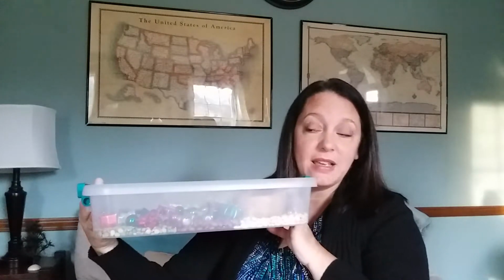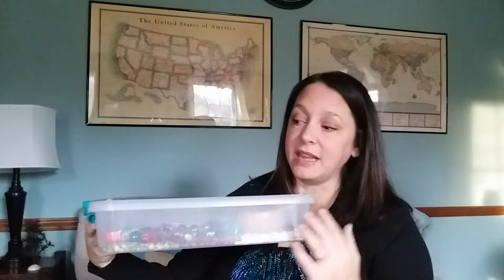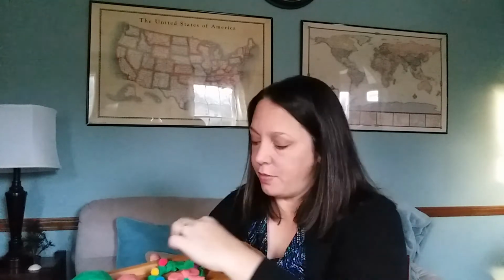Christmas Sensory Bin Ideas: What to Include in December Sensory Bins and Playdough Trays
You can find pictures of the completed bins in this post You can also find a link for the storage containers I use in that post as well.

If you celebrate Christmas, December is such a fun month to decorate for it and celebrate all things Christmas. Your little ones will love Christmas themed sensory bins and playdough trays so they can get in on the decorating fun too! In this video, I share ideas for creating festive Christmas themed sensory bins and playdough trays, including an Advent sensory bin.

These Christmas sensory activities are so easy to put together and can use materials you may already have around the house, or those which can be found at many craft stores, or even dollar stores. So they are inexpensive as well as easy to assemble. They are also very versatile, so if you don't have a certain item, you can swap it out for something you do have.

These bins are perfect to add to a December morning basket for your little ones, or can be used by toddlers and preschoolers while you homeschool your older children. Find more ideas for juggling homeschooling with little ones in this post

Your little one will love playing with the Christmas themed sensory activities you create! Please share in the comments below what they enjoy the most!

You can find more wonderful ideas for homeschooling and creating natural learning environments for your children here: